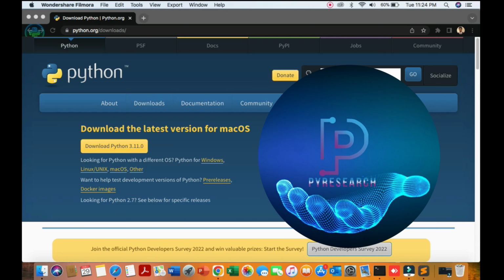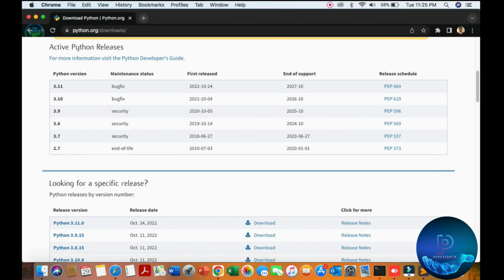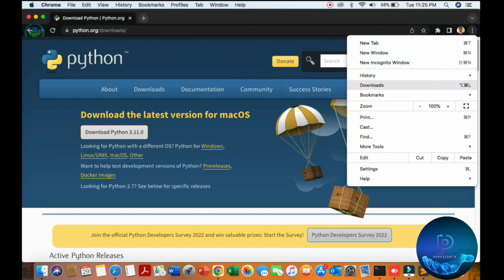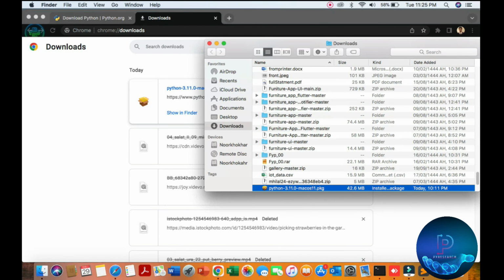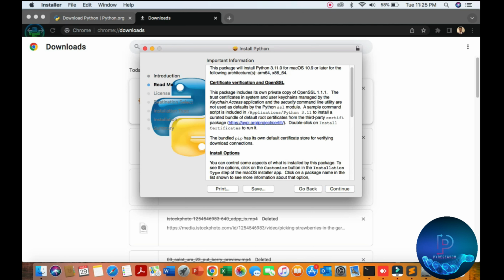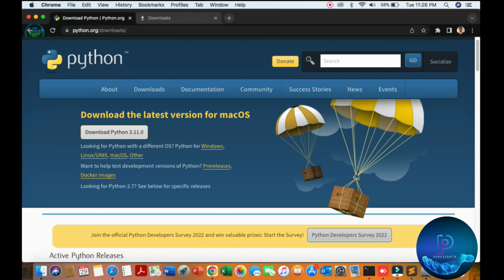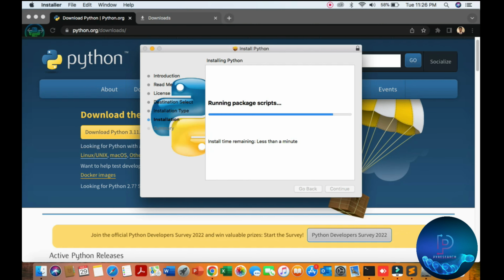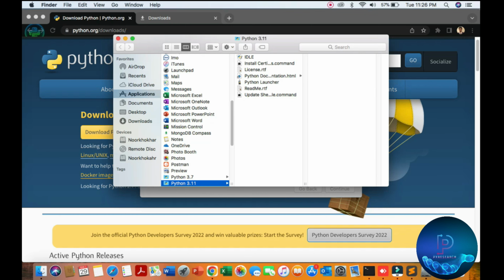Python 3.11 Installation Guide: Step-by-Step Tutorial for Beginners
Python 3.11 is out! All new features

In this video, learn to download and install Python 3.10.0 on mac. We will also set an environment variable and verify the installation. With that, we will also run a sample Python code.

and click on the "Download Python 3.11.0" button.

Choose the appropriate installer for your operating system (e.g. Windows, macOS, Linux) and download the file.

Run the installer and follow the instructions to install Python 3.11 on your computer. Make sure to select the option to add Python to your system PATH environment variable during the installation process, so that you can use Python from any directory in the command prompt.

After the installation is complete, open a command prompt or terminal window and type "python" to verify that Python 3.11 is installed correctly. You should see the Python interactive interpreter prompt.

Download Python 3.11.0

Looking for Python with a different OS? Python for Windows, Linux/UNIX, macOS, and Others.